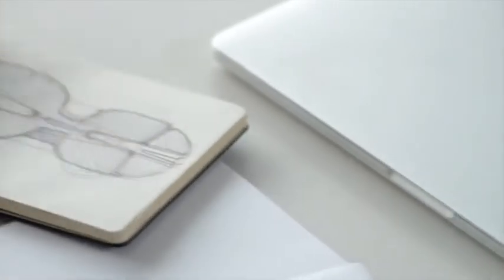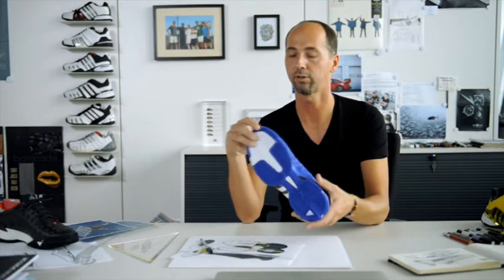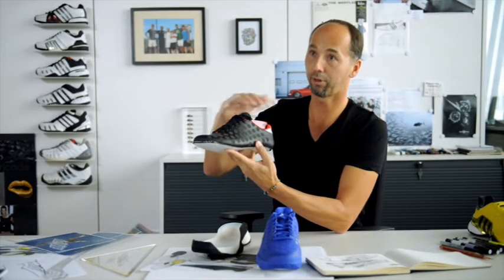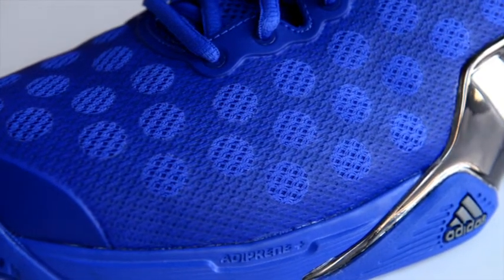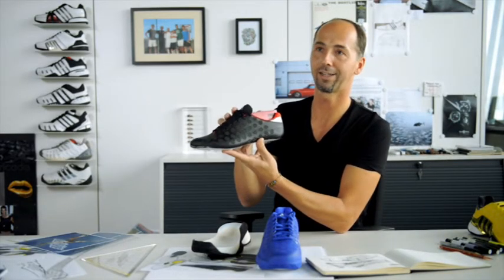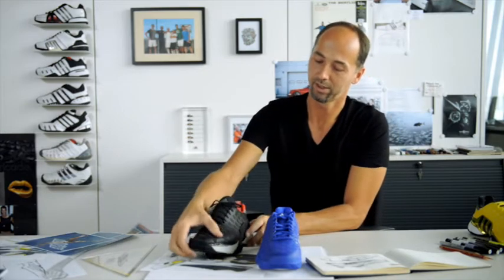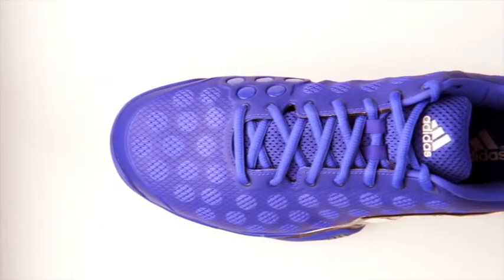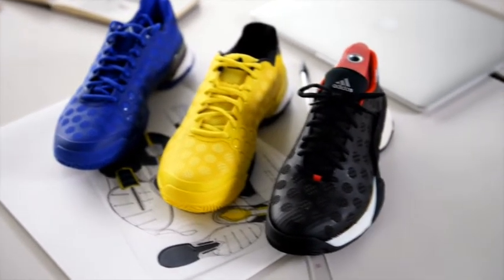adidas Barricade 2015